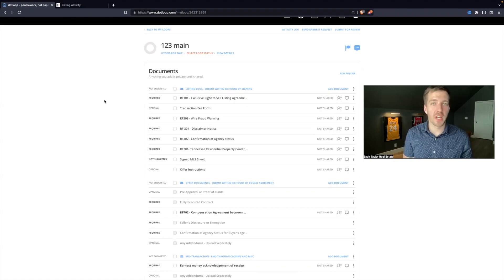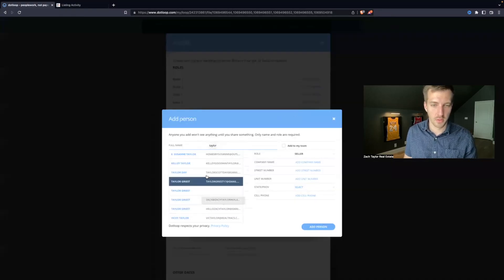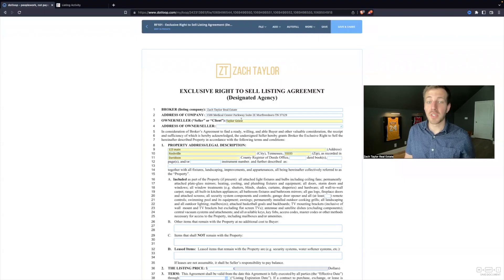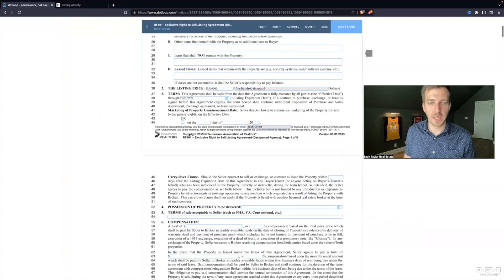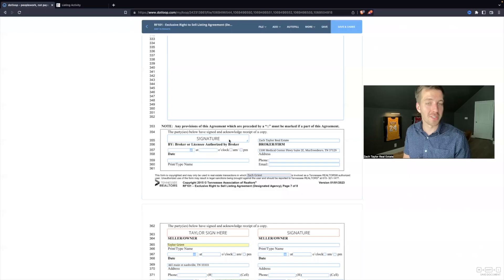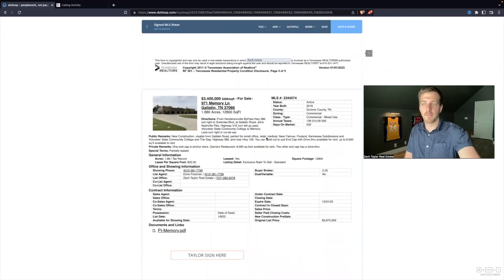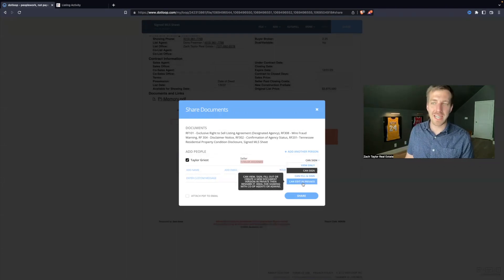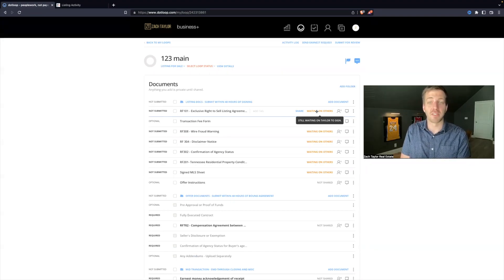Dotloop Prepping Documents and Sharing To a Client in Dotloop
How to share Documents in Dotloop? How to Prepare Electronic Signatures in Dotloop? Real Estate Agents, this is a video series to break down using Dotloop. Full A to Z from logging into Dotloop to splitting documents.